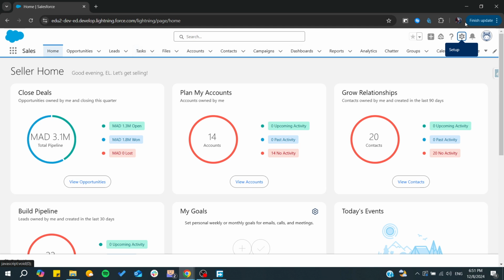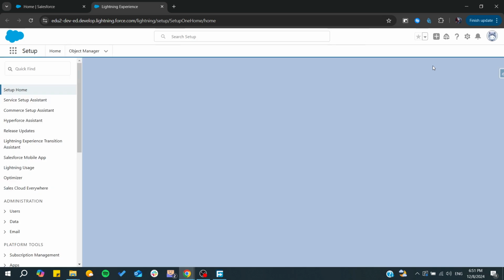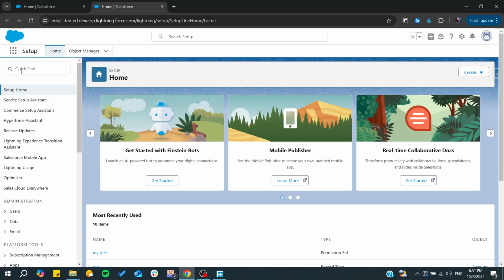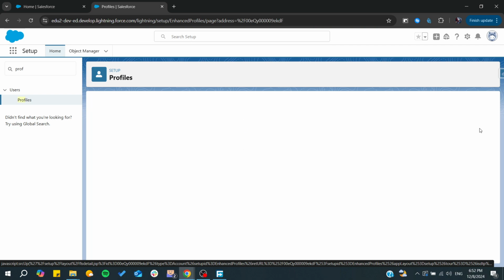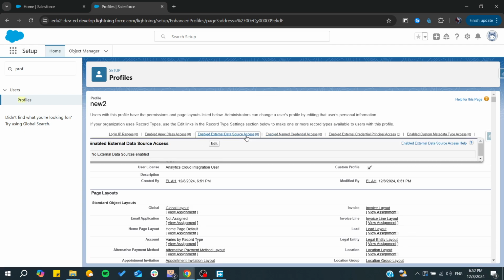How To Create User Profile In Salesforce Tutorial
Today we talk about create user profile in salesforce,salesforce tutorial,salesforce tutorials,salesforce for beginners